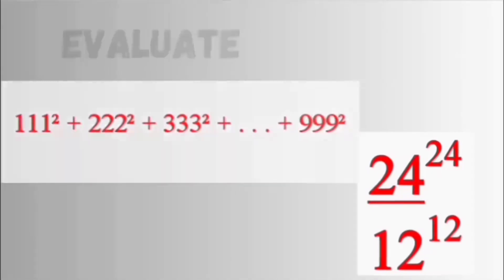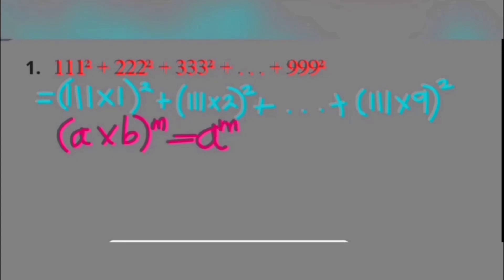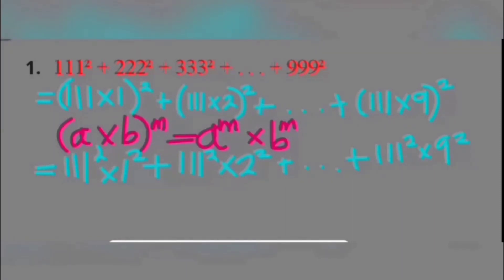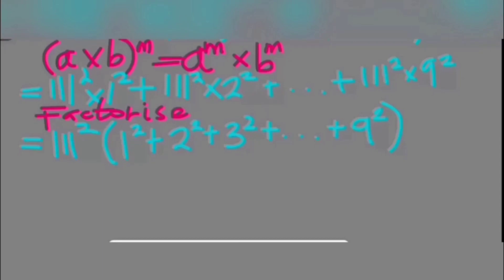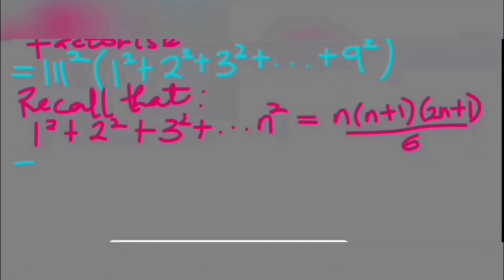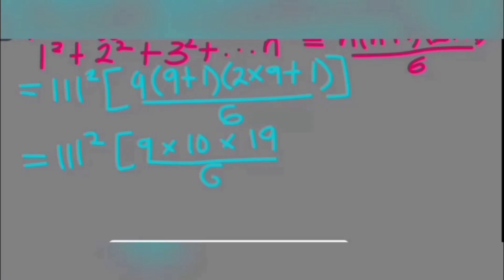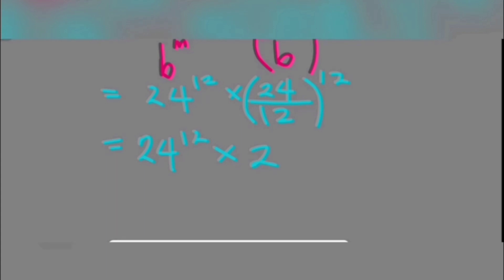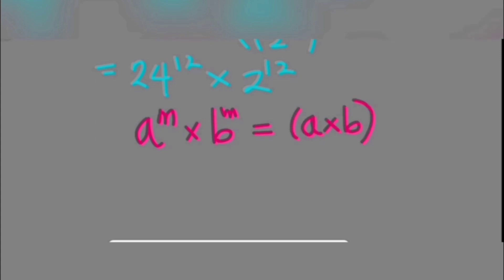Cracking Exponential Expressions: A Math Challenge!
Hey everyone! 👋 In this video, I tackle two mind-bending exponential expressions that will put your math skills to the test. We'll explore the sum of squares from 111² to 999² and delve into the fascinating world of 24²⁴ divided by 12¹².

🧮 Challenge yourself with me as we break down these complex mathematical puzzles step by step. I have  provided clear explanations and strategies to help you solve these equations and gain a deeper understanding of exponents.

Whether you're a math enthusiast or just looking to enhance your problem-solving skills, this video is for you.

You can also join our Facebook community through Supermatics Online Maths.

Bookings are available for our online tutoring class for special examinations  such as SAT, IGSCE, GRE, WASSCE, NECO and Mathematics Olmpiads.